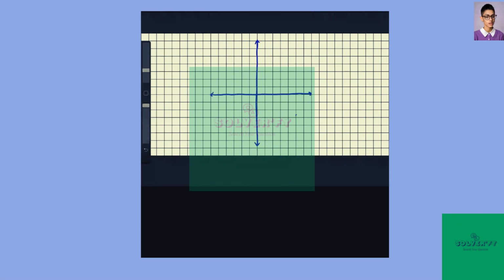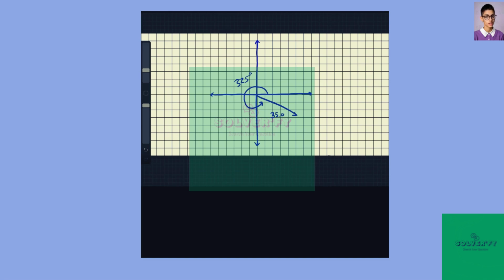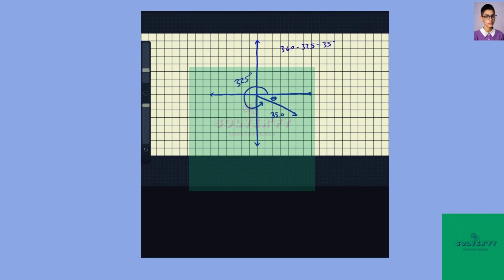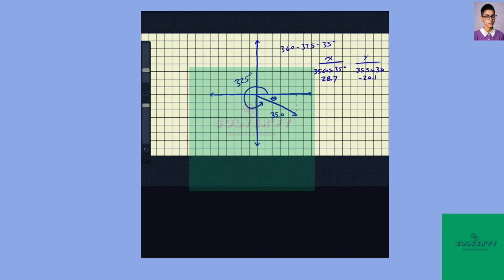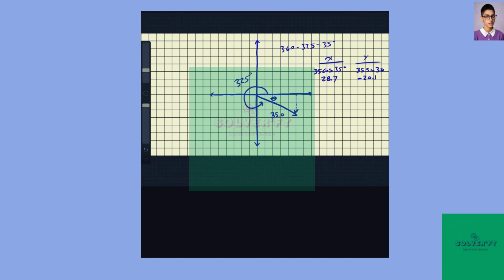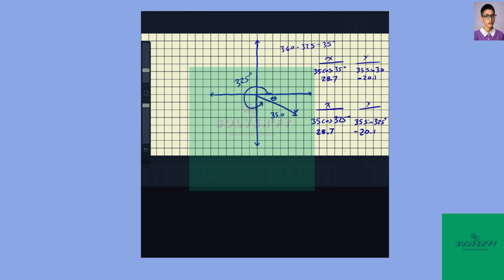Vector has a magnitude of 35.0 units and points in the direction counterclockwise from the posi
Vector has a magnitude of 35.0 units and points in the direction counterclockwise from the positive axis. Calculate the and components of this vector.